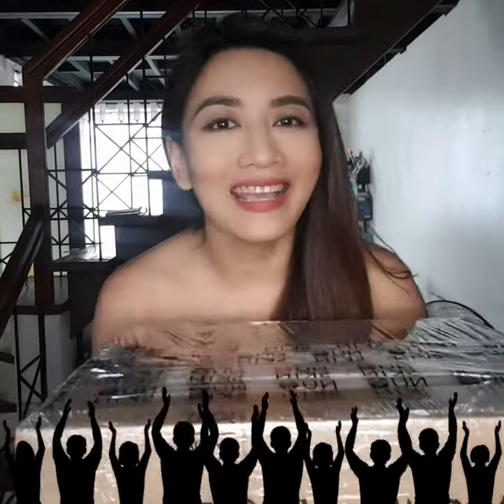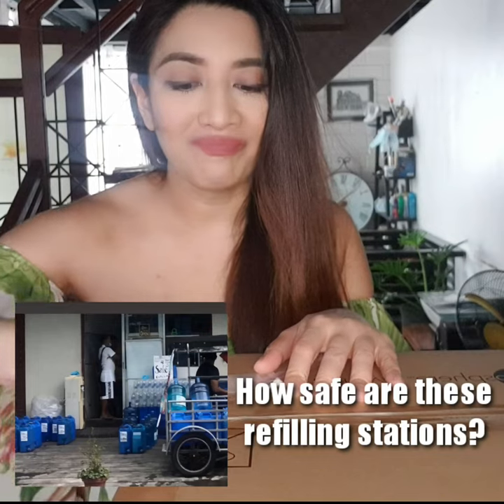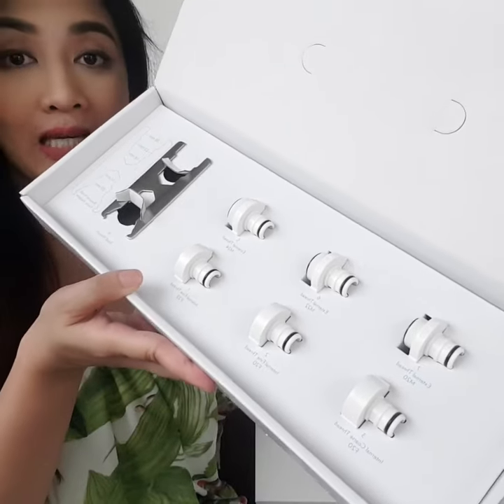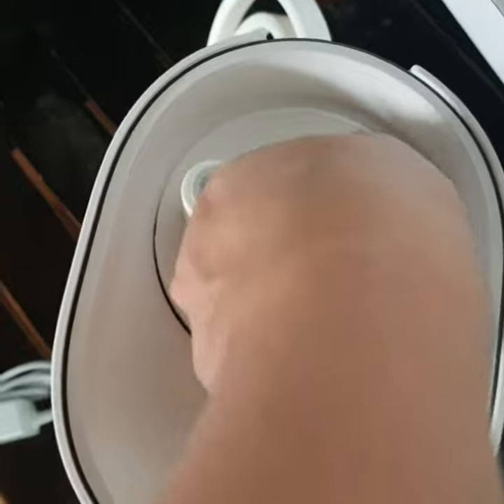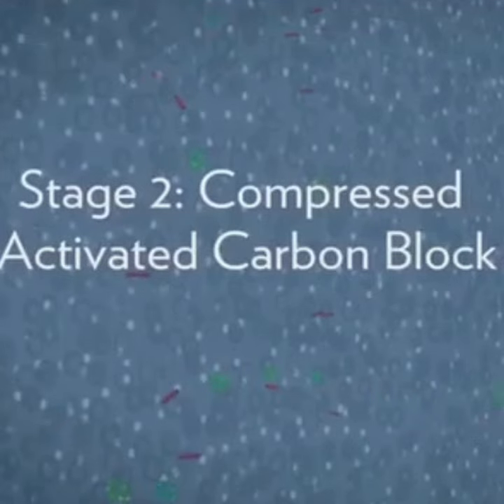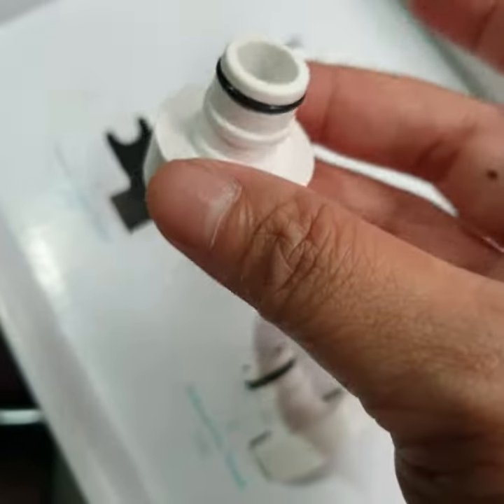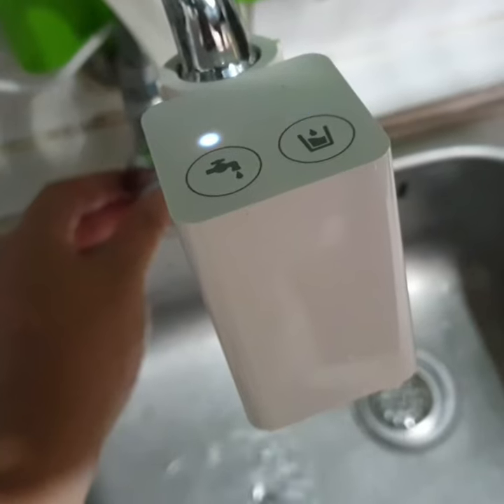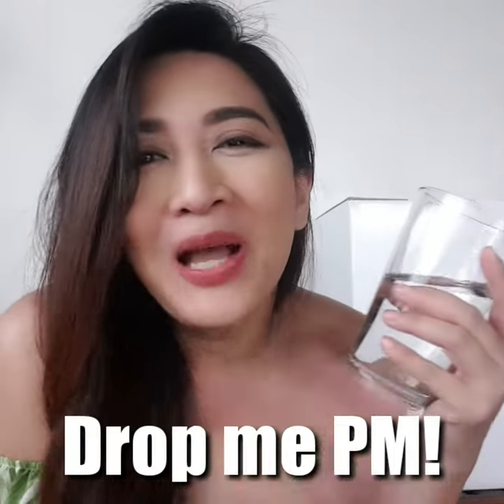I Got My ECOSPHERE For Free! -- Installation and Why You Should Get One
Ok!!! This is what I've been raving about! LOL! I finally have my own UV EcoWater Purifier!! Is it ok if I take 9minutes of your time? Please watch my vlog so I could at least share this excitement with you?  I've worked so hard for this and I only wish the same blessing of peace of mind for your family.❤
Enjoy the video!